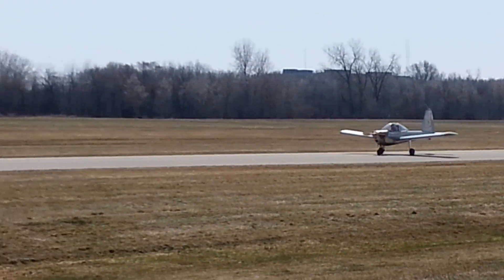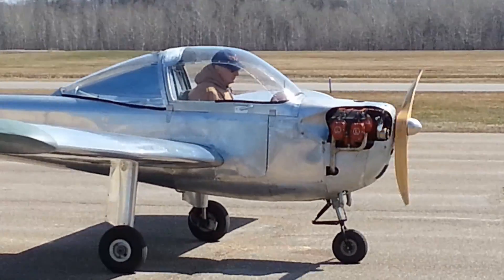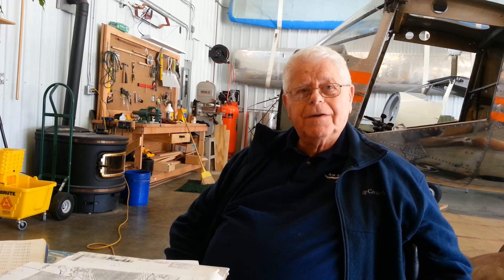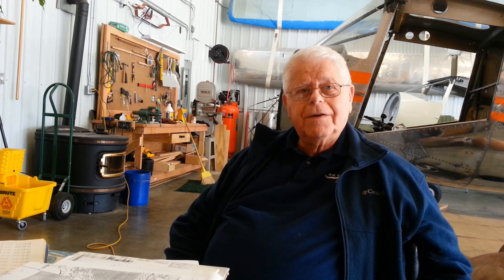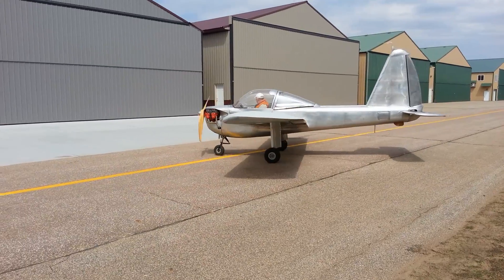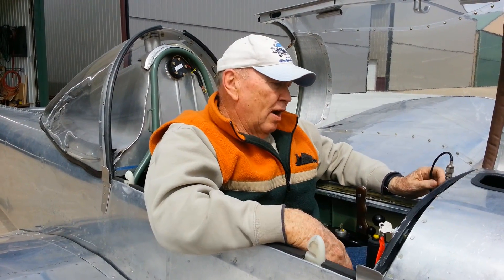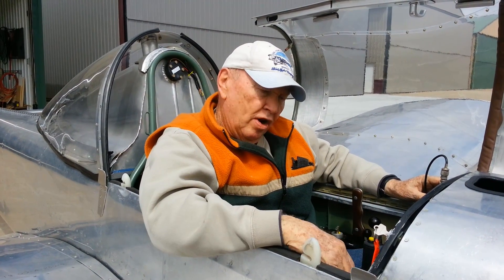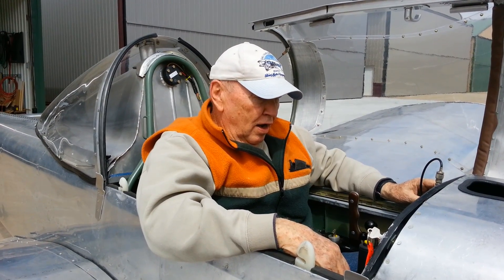Update 2 on Al's Awesome Little Dipper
Progress update on building a replica of the Lockheed Little Dipper by Al Eke